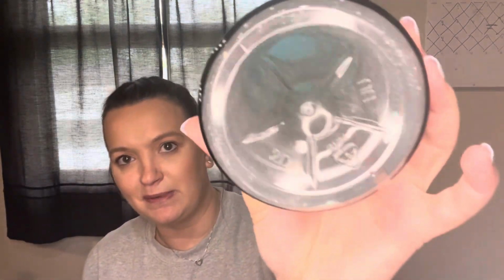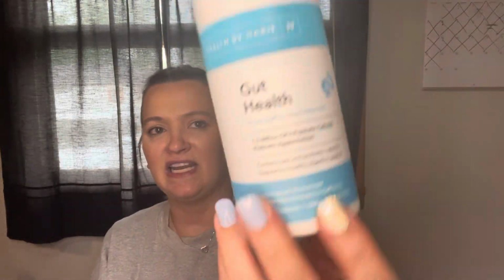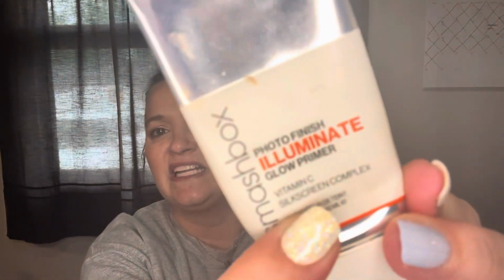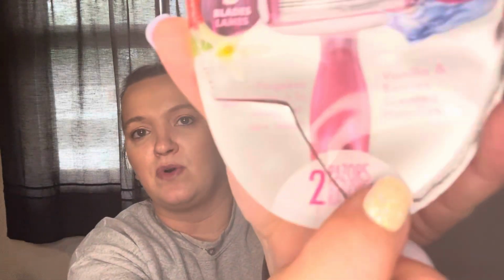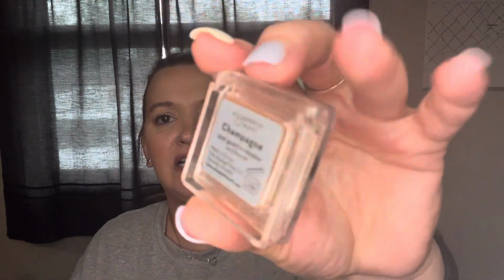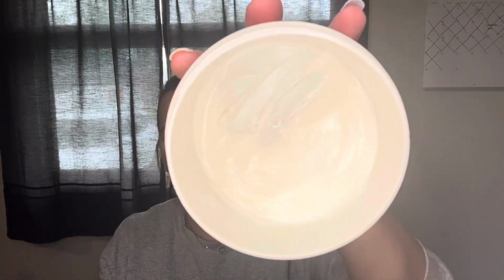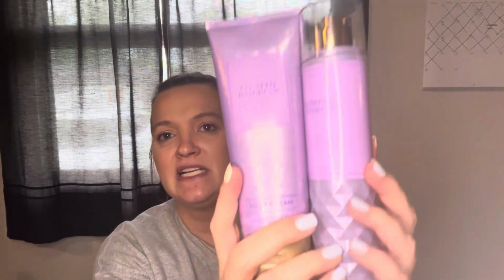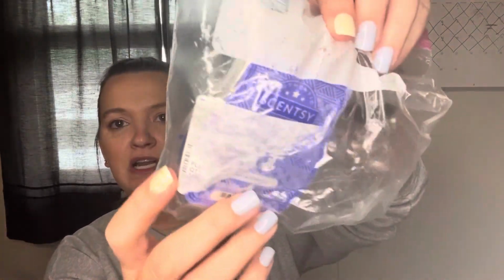April 2024 use it up + empties 🗑️